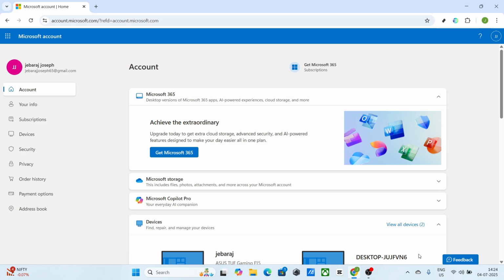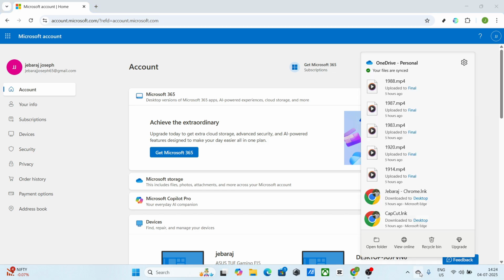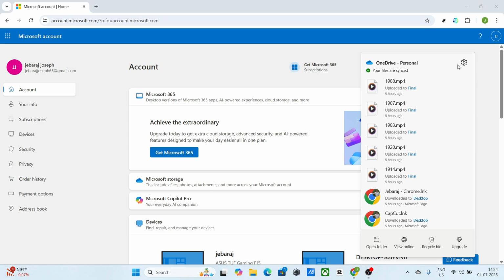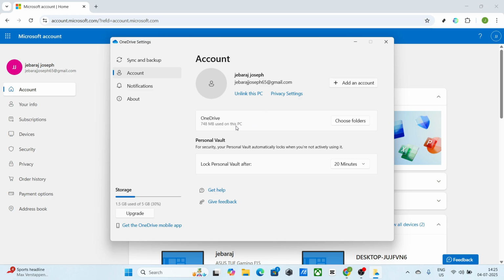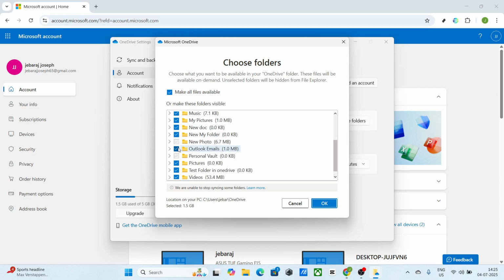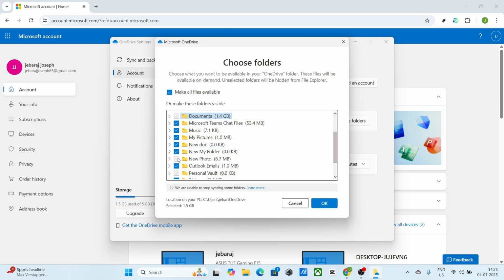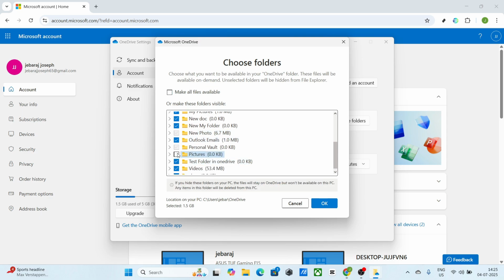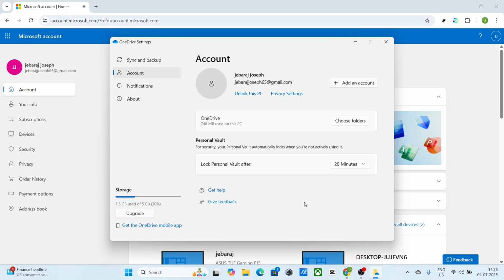How to Configure Onedrive to Sync Only Certain Folders in Windows 10 | 2025 - Full Guide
Learn How to Configure Onedrive to Sync Only Certain Folders in Windows 10 | 2025 - Full Guide

In This Video, We'll Show You 👇
Onedrive Selective Sync Windows 10
Onedrive Sync Specific Folders
Onedrive Sync Only Some Folders
Onedrive Windows 10 Tutorial
Onedrive Folder Sync Control
Onedrive Sync Settings Windows 10
Onedrive Sync Only Selected Folders
Onedrive Sync Folder Selection
Windows 10 Onedrive Sync
Onedrive Sync Problem Windows 10
Onedrive Not Syncing Specific Folders
Onedrive Sync Issues Windows 10
Onedrive Selective Sync
Onedrive Tutorial